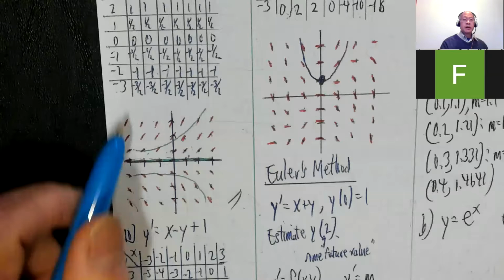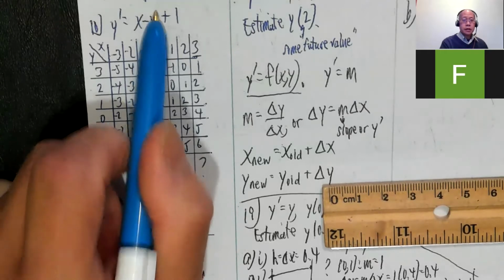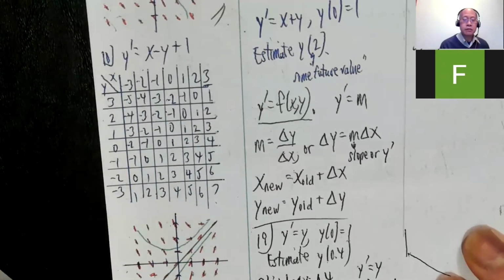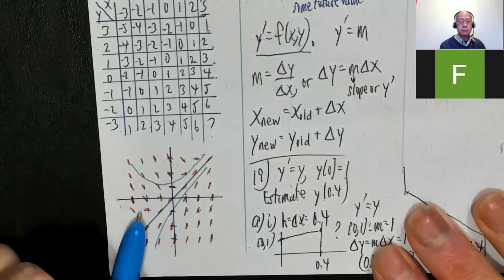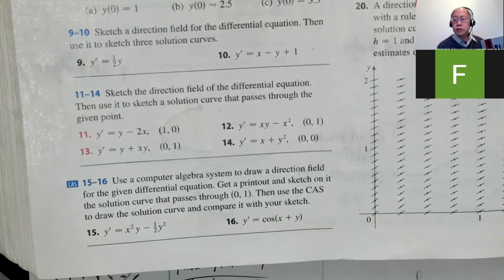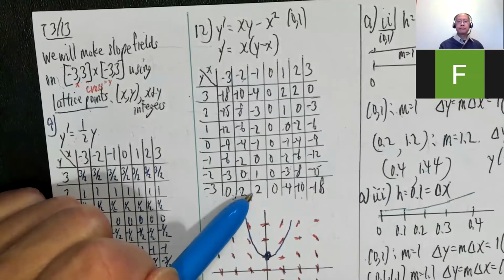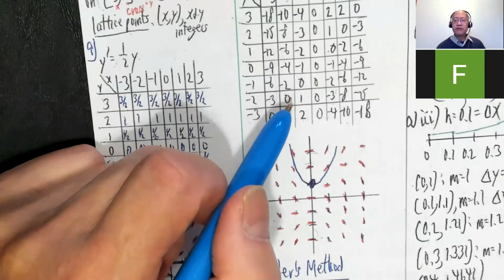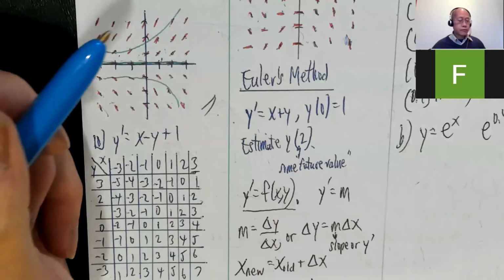MATH 252 TUE 10/05/21